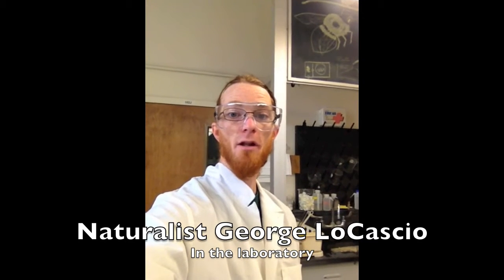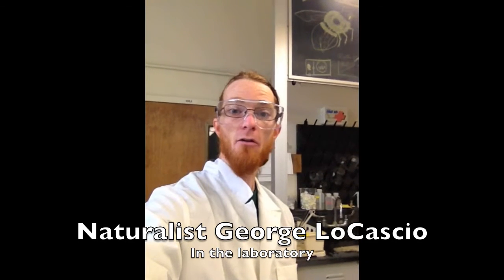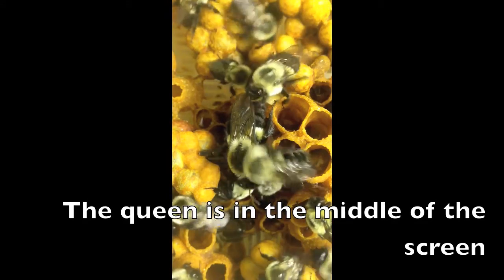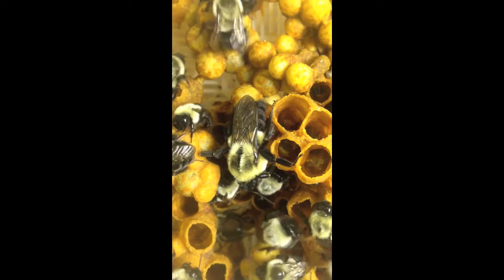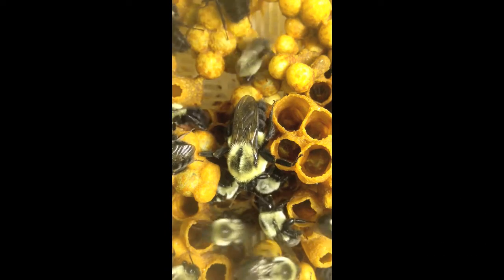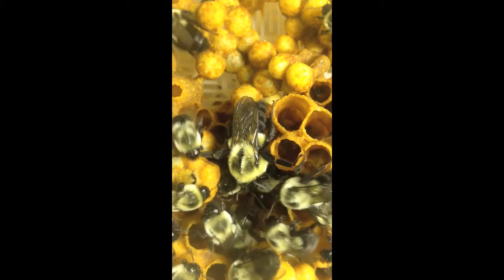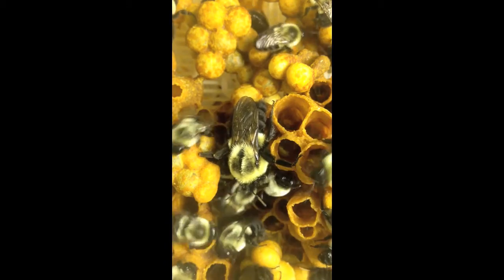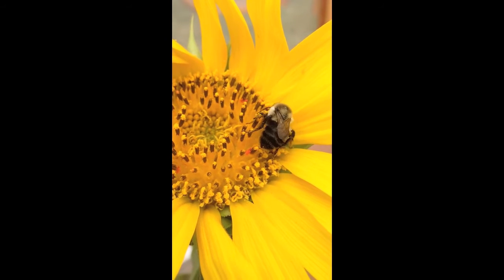Bumble Bees in the Lab: A Quick Look at Our Research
Here in the lab we are looking at a close up of a bumble bee hive.
Major take away:
1) Bees don't really see into the red spectrum of light
2) A parasite affects the bumble bees in a negative way
3) We are looking at how sunflower pollen might help to reduce the parasite